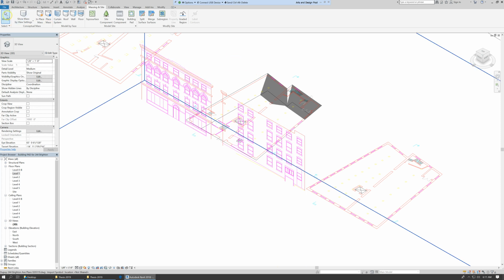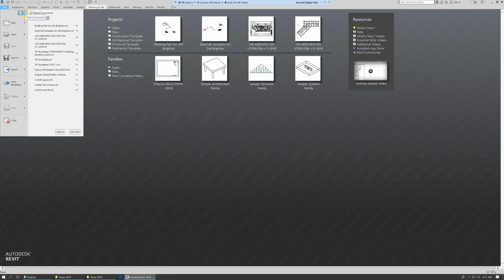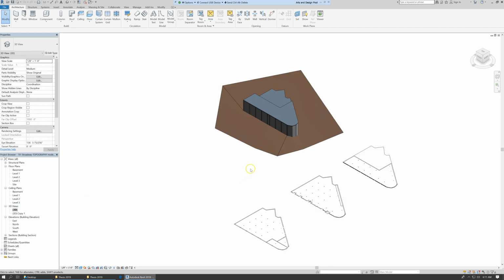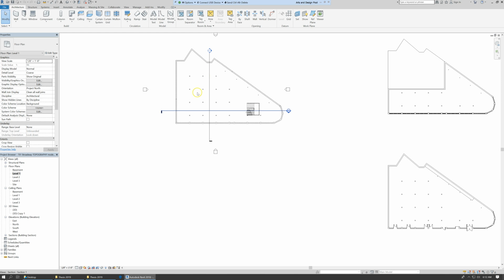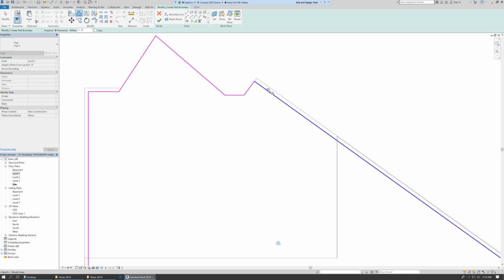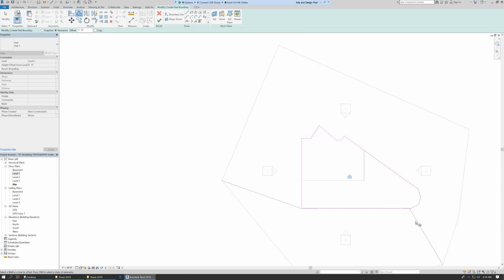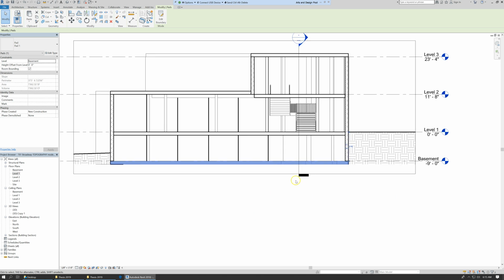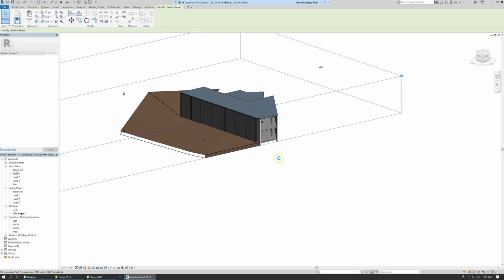building PAD 701 broadway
in Revit Architecture, after drawing a representation of site surface topography, you must create a "building pad";  a shape with a boundary corresponding to the footprint of the building, representing the depth to which the site is excavated to accommodate the foundation of the building, its lowest level.